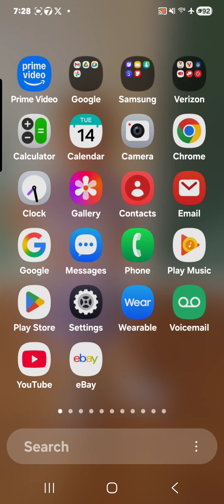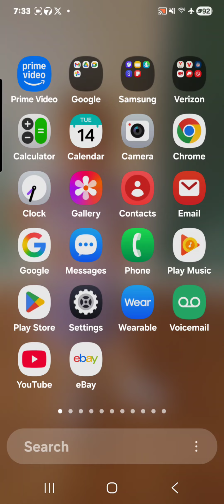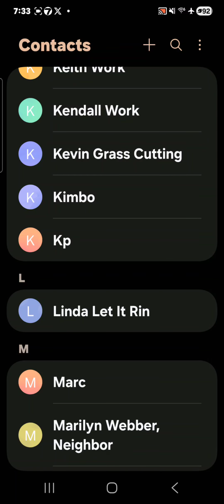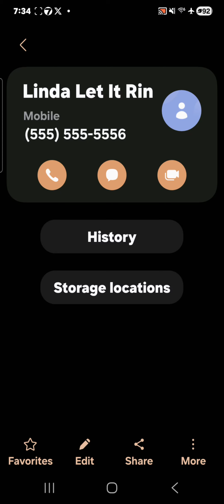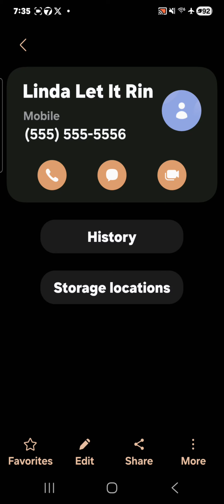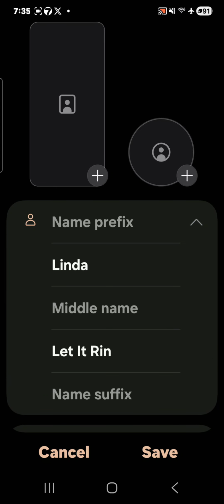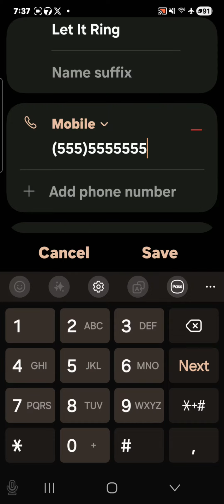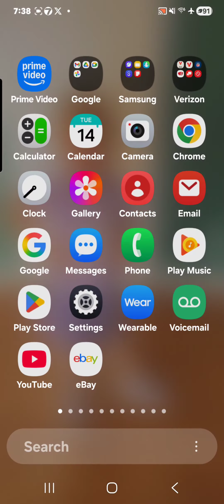Is Your Phone Calling the Wrong Person? Fix Your Contacts Now!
Did you save the wrong name… or the wrong number in your contacts?

Don’t worry—you’re not stuck with it.

In this video, I’ll show you how to quickly fix mistakes in your contact list on both iPhone and Android. Whether it’s a misspelled name, the wrong phone number, or the wrong person entirely, you’ll learn exactly what to tap and how to fix it in seconds.

This is a simple, step-by-step guide—no confusing tech language, no rushing.

In this video, you’ll learn:
• How to edit a contact on iPhone
• How to edit a contact on Android
• How to fix the wrong name or number
• When you should edit vs. delete a contact
• A quick tip to avoid mistakes in the future

If you’ve ever looked at your contacts and thought, “That’s not right…” this video is for you.